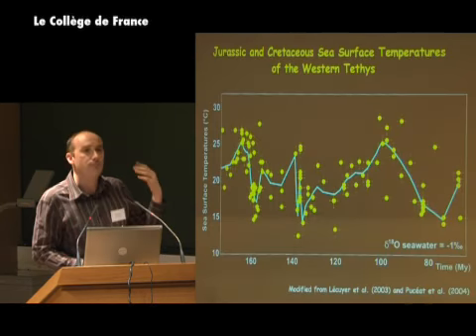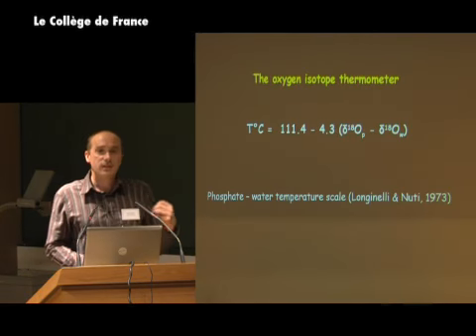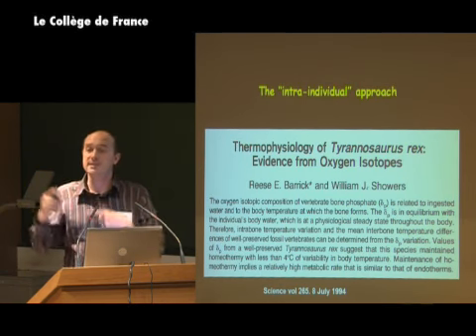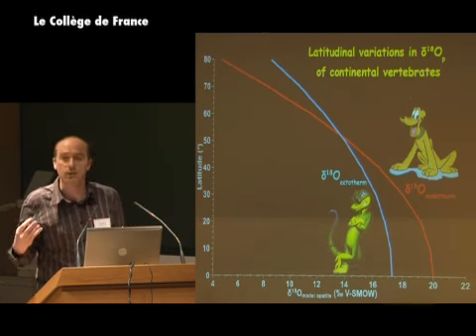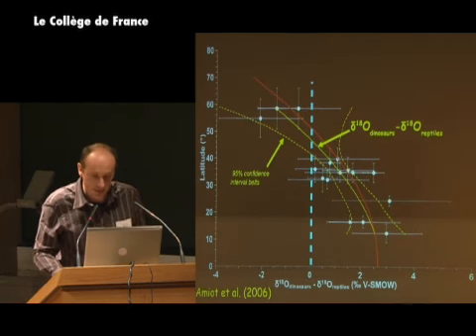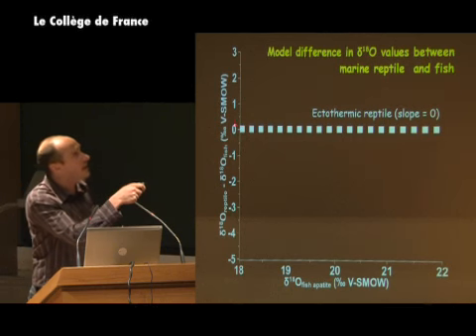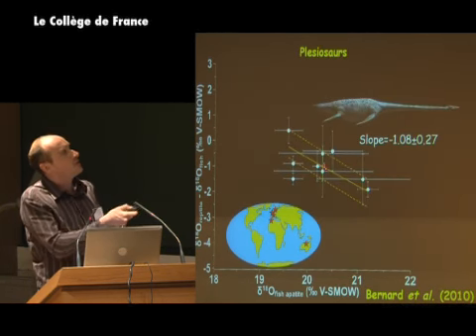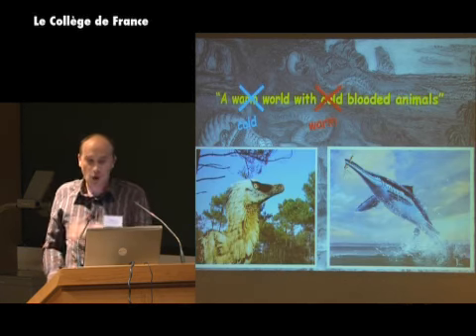Perspectives on vertebrate evolution: topics and problems (21) - Armand de Ricqlès (2009-2010)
Colloque 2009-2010 : Perspectives on vertebrate evolution: topics and problems
Conférence du mercredi 16 juin 2010 : Regulation of body temperature among Mesozoic reptiles (inferred from the oxygen isotope composition of tooth apatite)

Intervenant(s) : Amiot R.

Chaire Biologie historique et évolutionnisme (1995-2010)
Professeur : Armand de Ricqlès